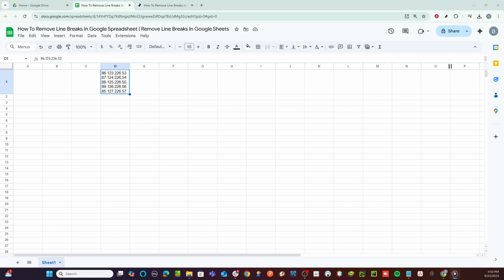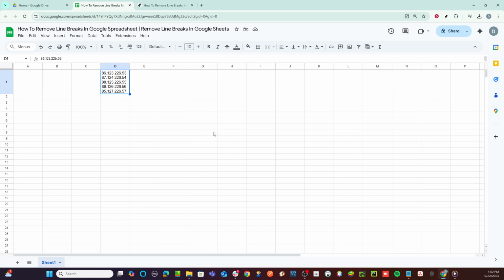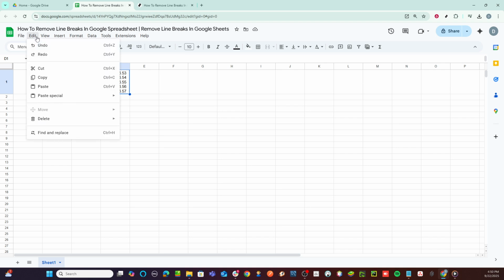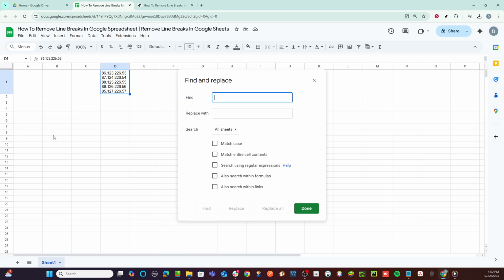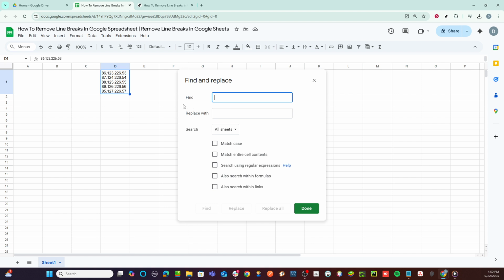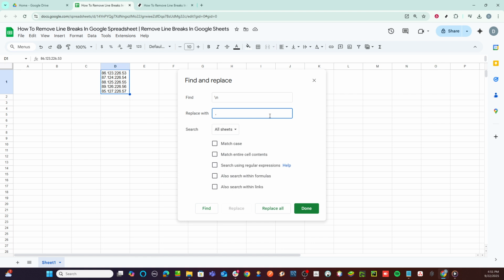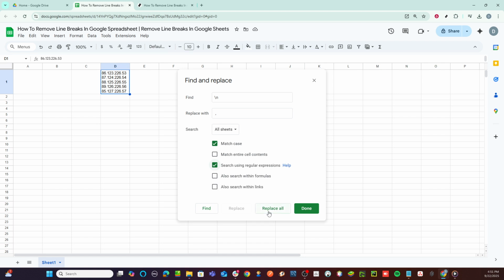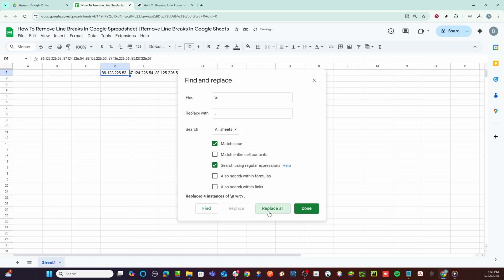How To Remove Line Breaks In Google Spreadsheet [2025 Guide]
In today's video we cover: remove line breaks, Google Sheets tips, spreadsheet editing, Google Spreadsheet, line break removal, data formatting, spreadsheet tricks, text formatting, Google Sheets tutorial, remove spaces, how to edit sheets, spreadsheet functions, clean up data, Google Docs integration, spreadsheet tips, data cleanup, formatting cells, text manipulation, spreadsheet shortcuts, Google Sheets help